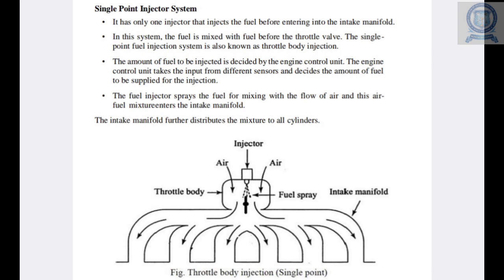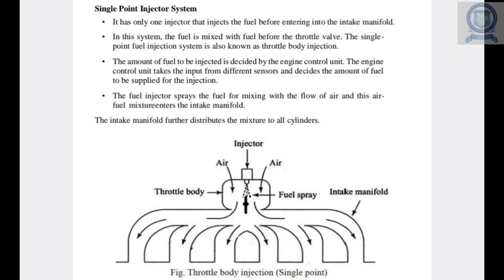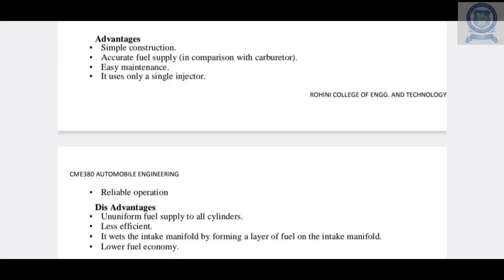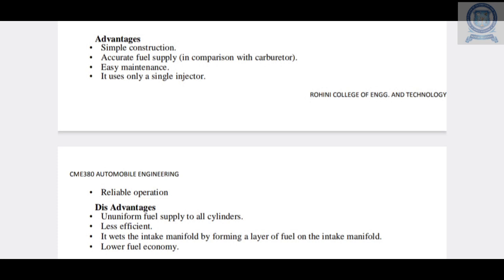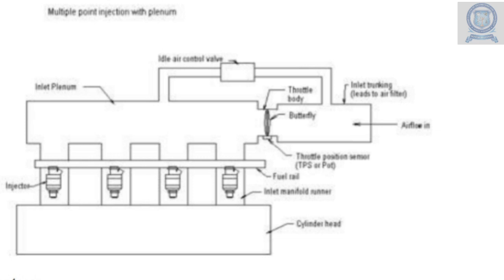AUTOMOBILE ENGINEERING UNIT-2 VIDEO-1